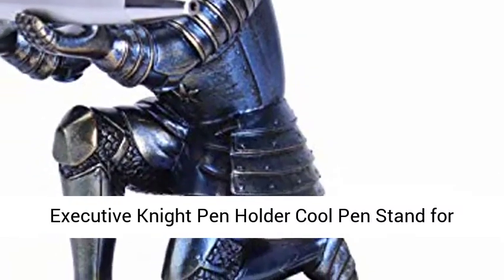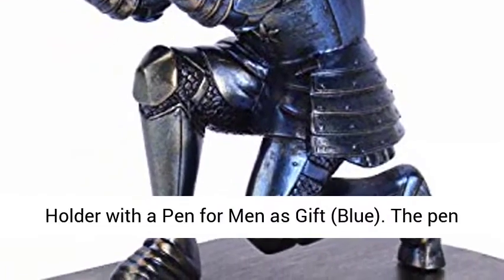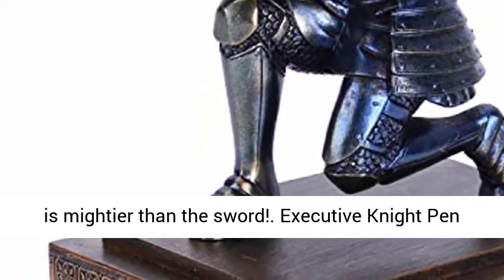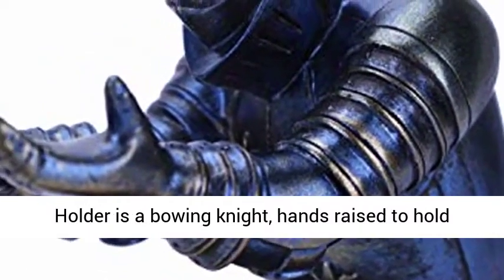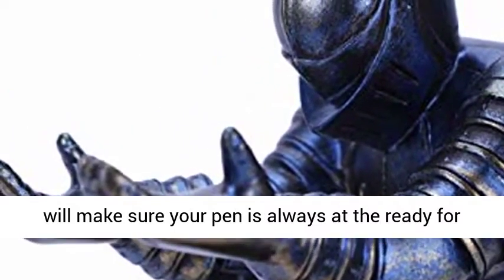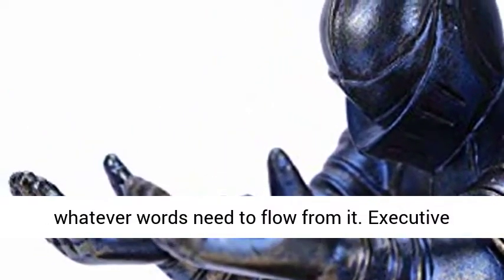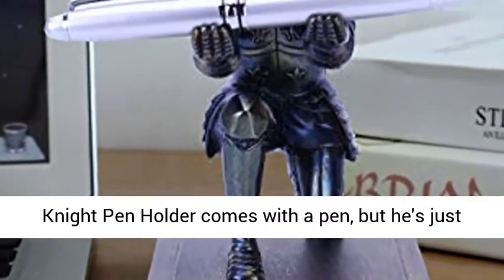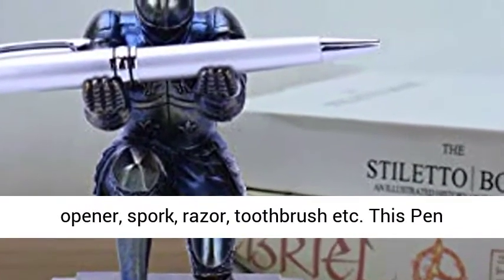Mkono Large Macrame Wall Hanging Boho Tapestry Curtain Fringe Woven Bohemian Wall Decor Banner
amazon,
amazon finds,
amazon prime,
amazon fba,
amazon flex,
amazon rainforest,
amazon house,
amazon jungle,
amazon stock,
amazon ascension,
amazon alexa,
amazon astro,
amazon amazon,
amazon business,
amazon bundles,
amazon bedrock,
amazon course,
amazon commercial,
amazon couch,
amazon dropshipping,
amazon driver,
amazon documentary,
d amazing,
amazon echo,
amazon earnings,
e amazonas,
amazon family,
amazon fba for beginners,
amazon forest,
fba amazon,
forest amazon,
amazon gadgets,
amazon gaan,
amazon guitar,
amazon gadgets 2024,
amazon go,
amazon gan,
get amazon prime free,
game amazon,
amazon haul,
amazon interview,
amazon influencer program,
amazon influencer,
amazon items,
amazon iphone,